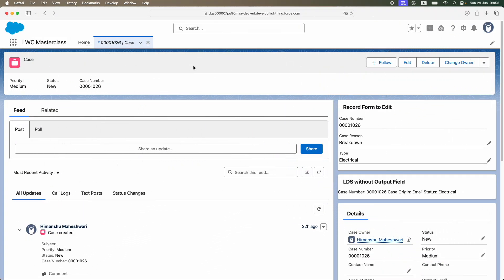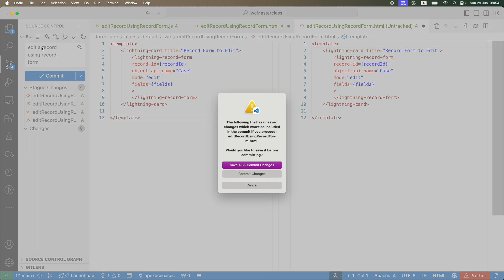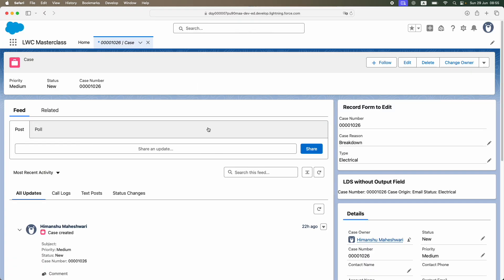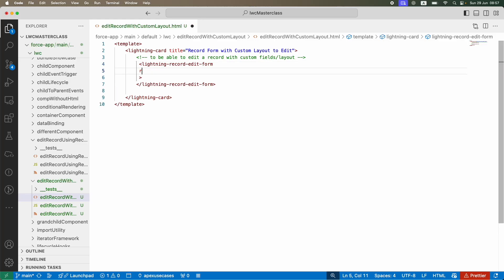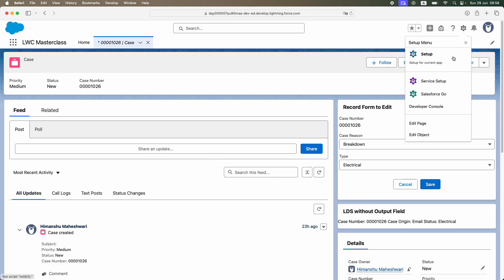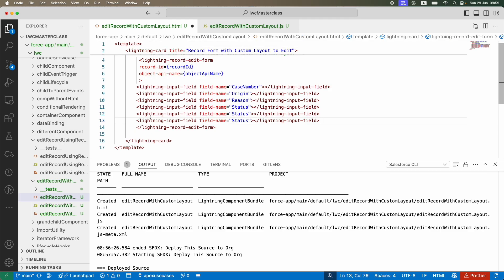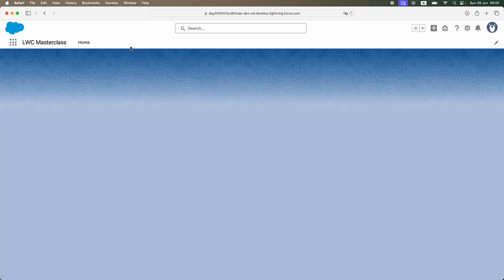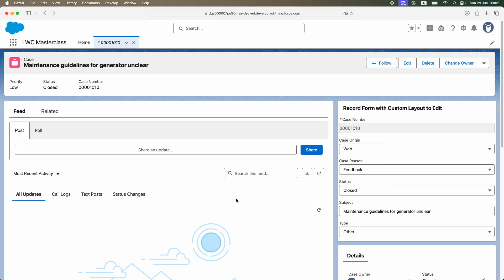Edit a Record via custom layout (lightning-record-edit-form) | Chapter 66 | Lightning Web Components